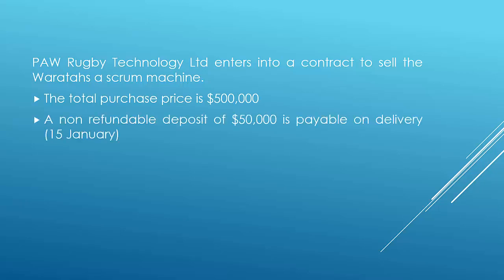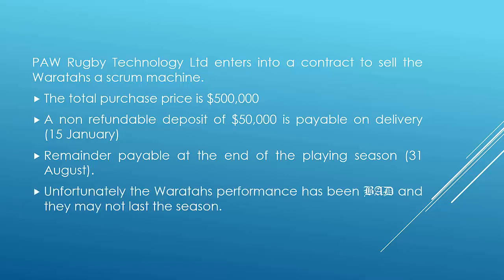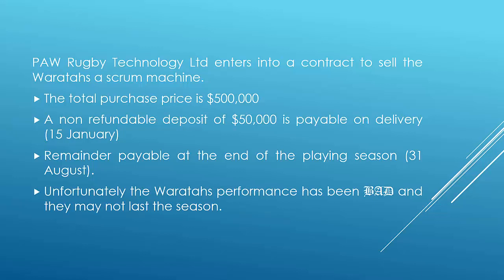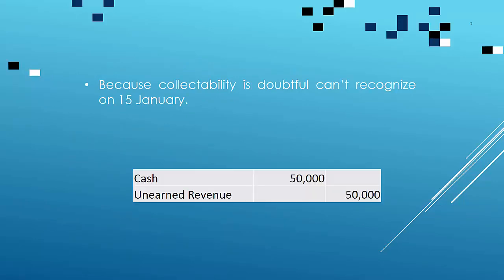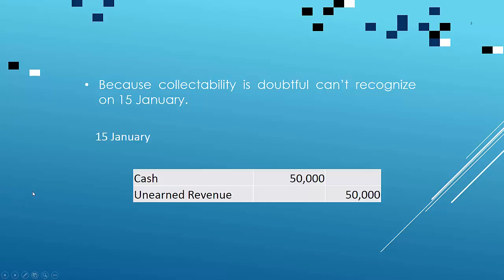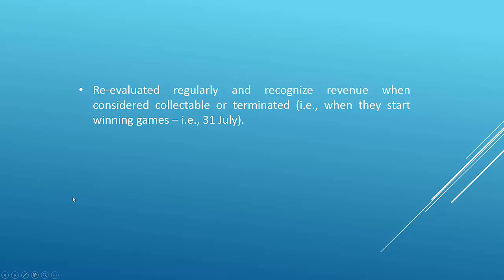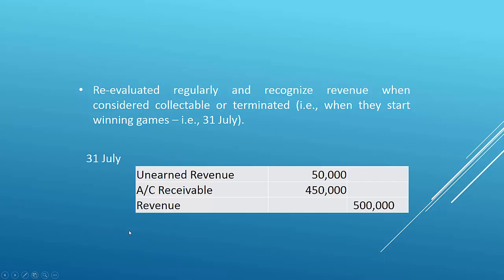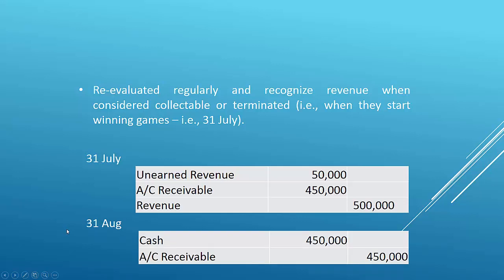AASB 15 Collectability